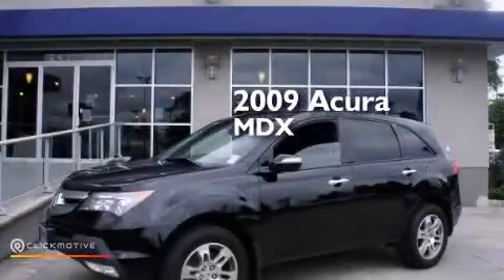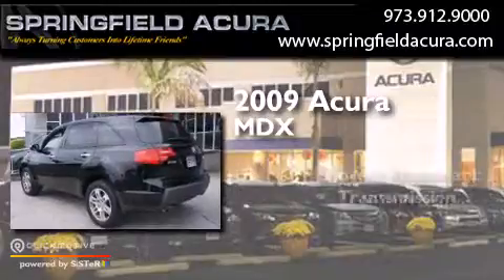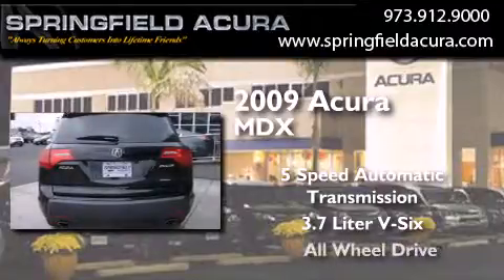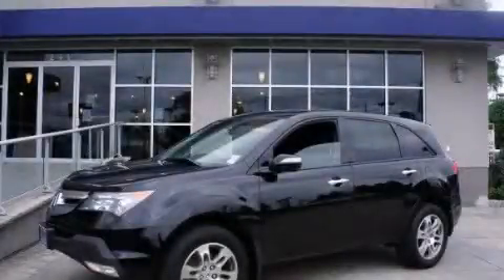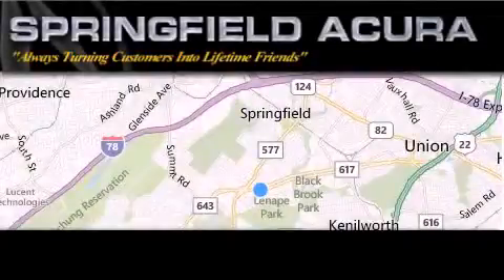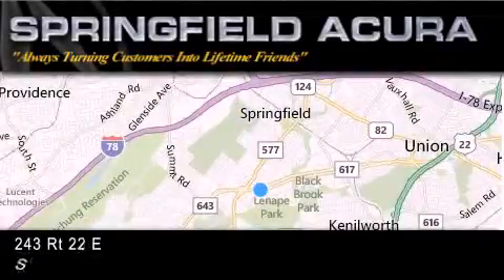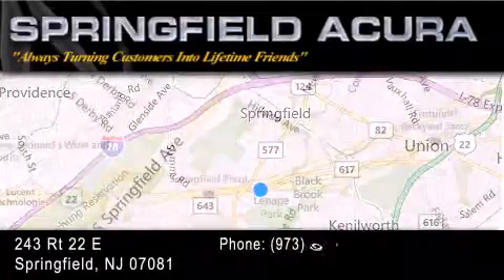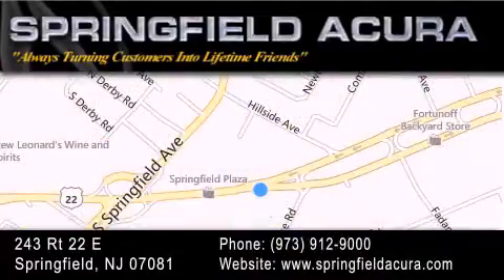Used 2009 Acura MDX Westfield NJ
We have been honored to serve the Springfield NJ area , we promise that your experience at our dealership will exceed your expectations ! Year : 2009 Make : Acura Model : MDX Engine : Gas V6 3.7L/ Trans . : Automatic Exterior : Formal Black Miles : 56,260 Interior : Ebony Stock : 13937TNM Springfield Acura 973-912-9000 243 US 22 Springfield , NJ 07081